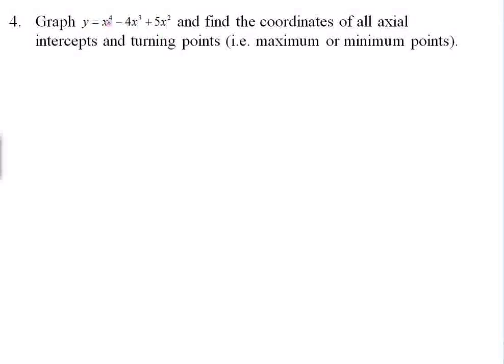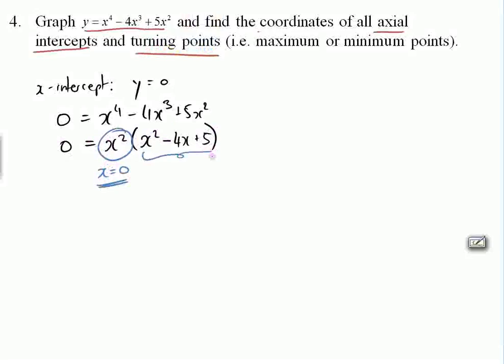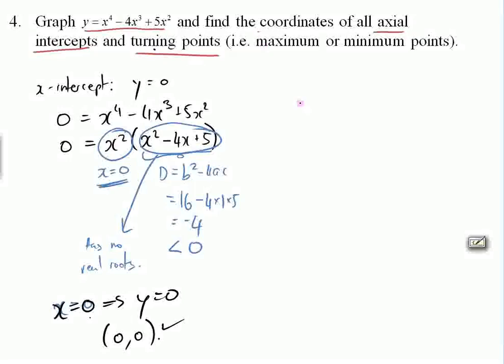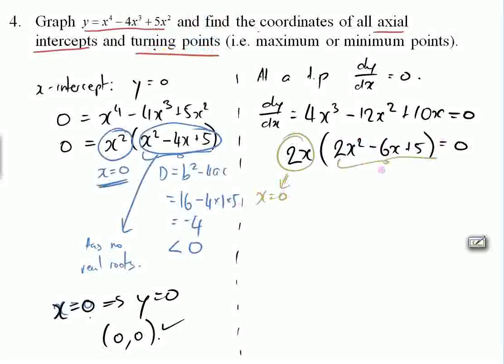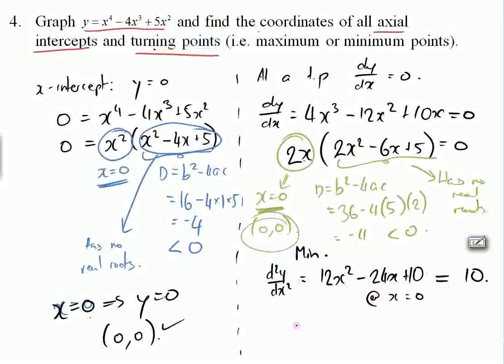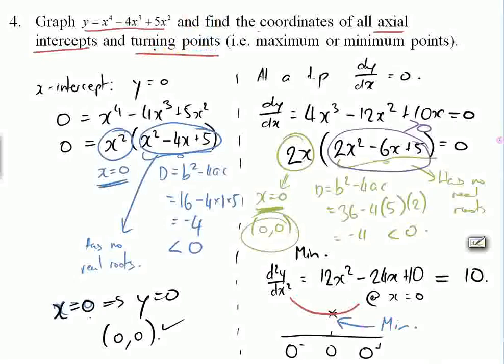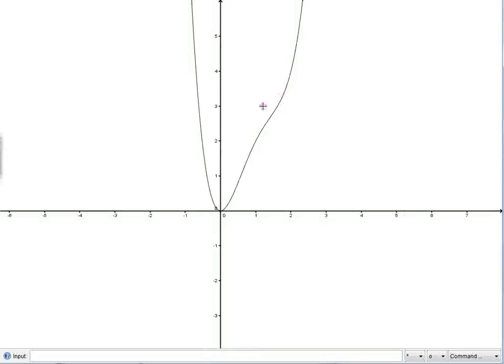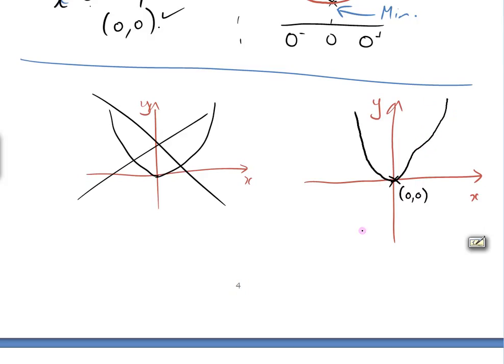2011 H1 Differentiation Tutorial5B 4